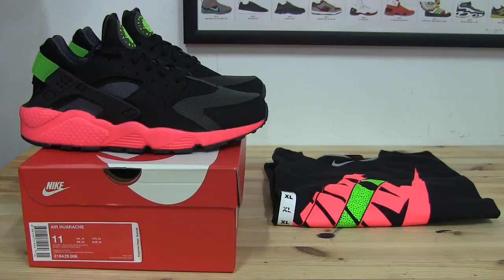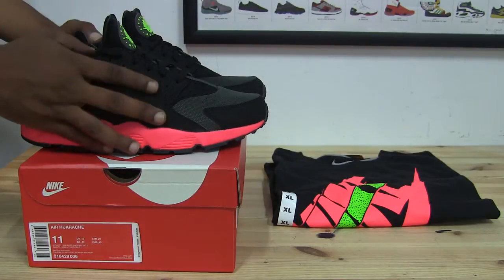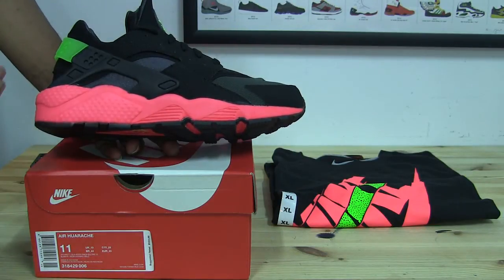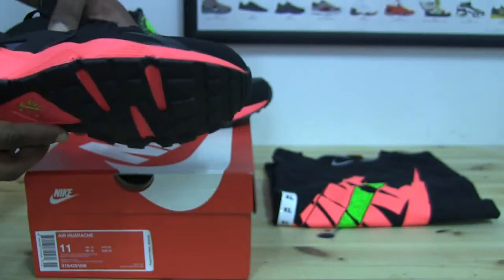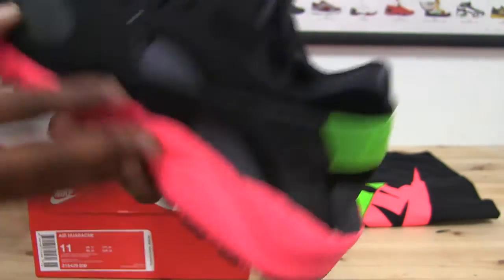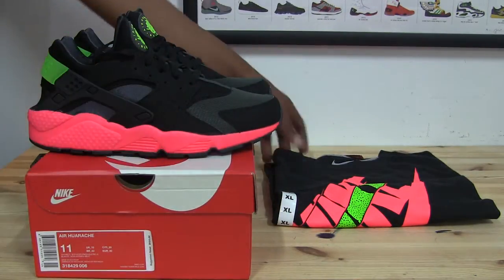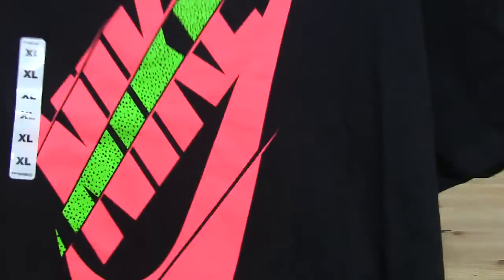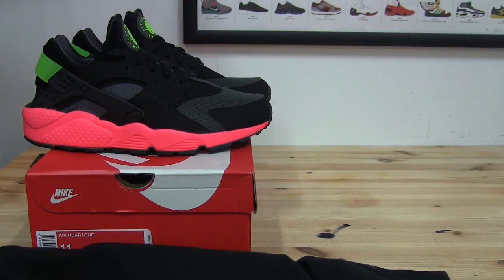Nike Air Huarache Hyper Punch and matching T-Shirt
Most recent Huarache pickup that dropped in the US. Copped these in store at Finishline but check finishline.com as they may restock. Also ruvilla.com, nike.com, footaction.com and shoepalace.com had them and may also restock.

Drop a comment and let me know if you copped these.